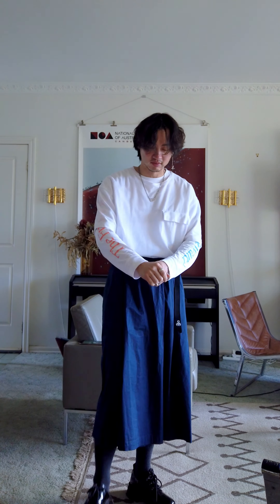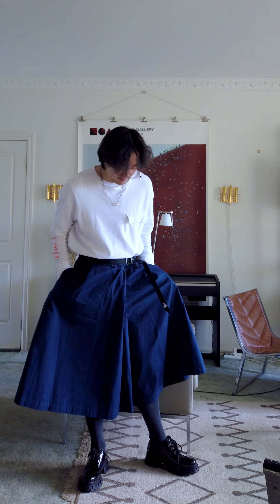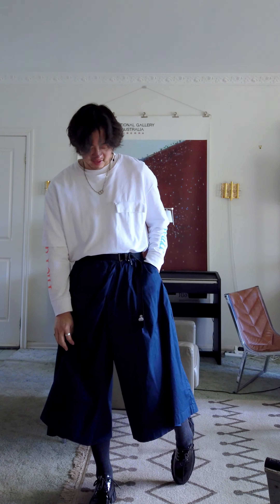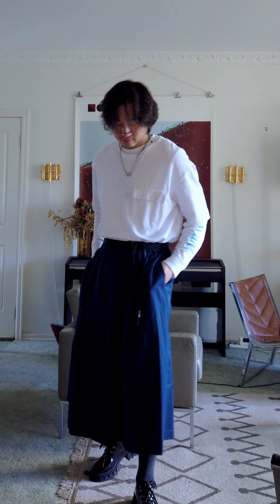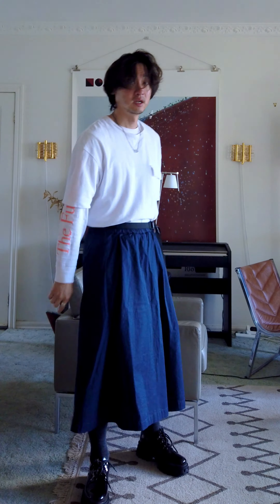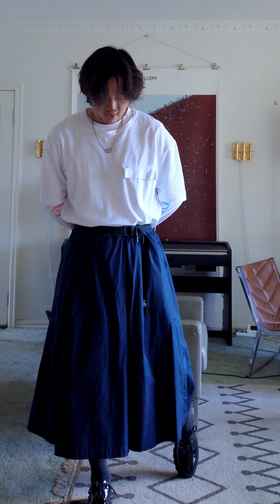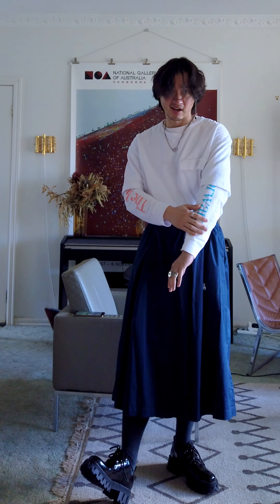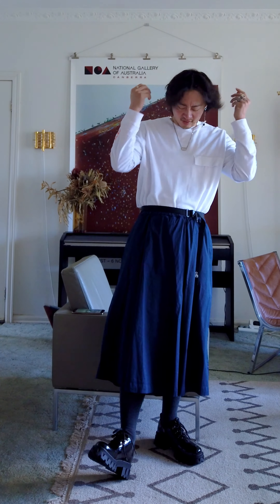OOTD white over super wide blue pants